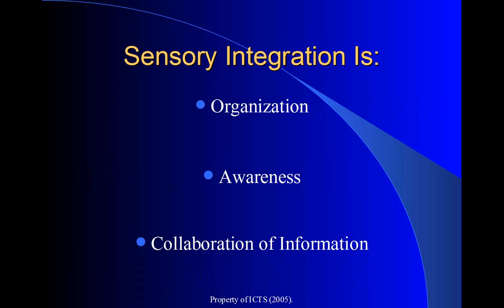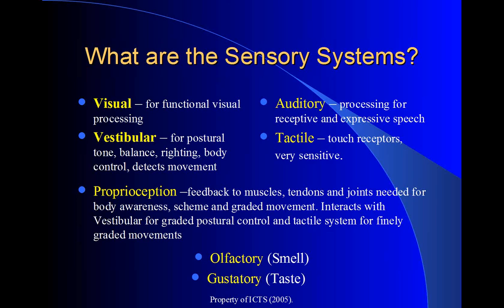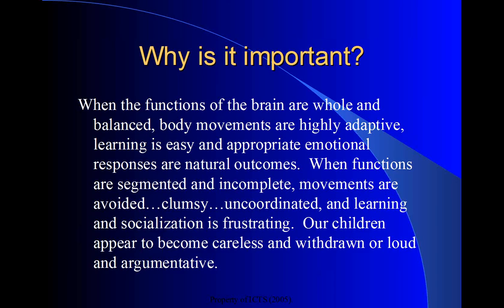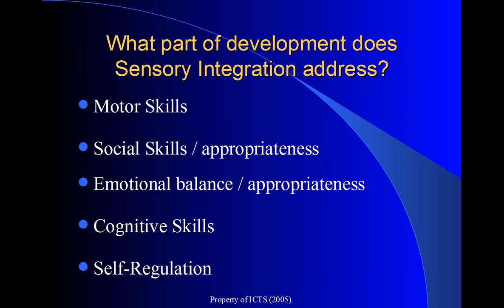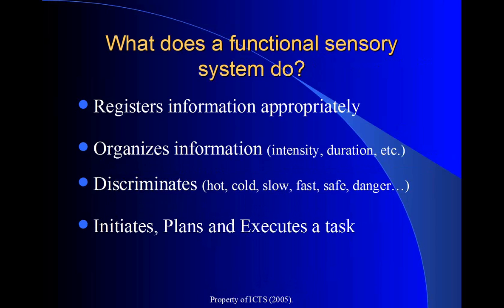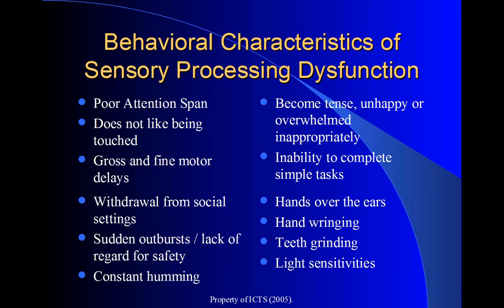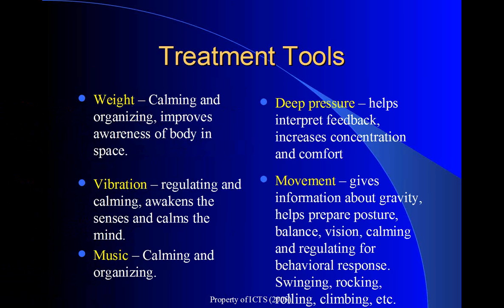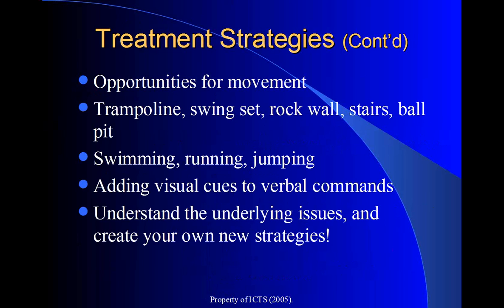2010 10 13 12 03 P2P Lunch and Learn Sensory Processing Disorders